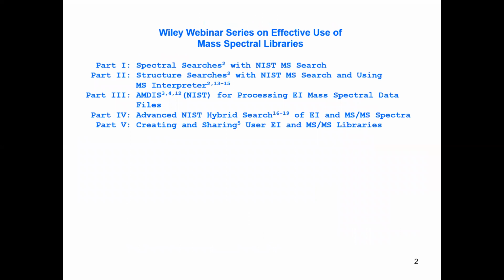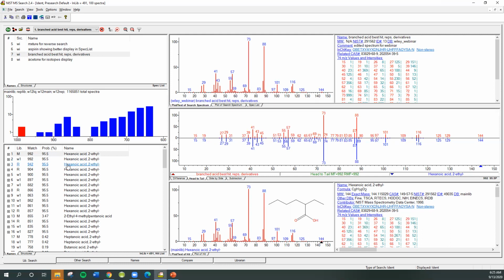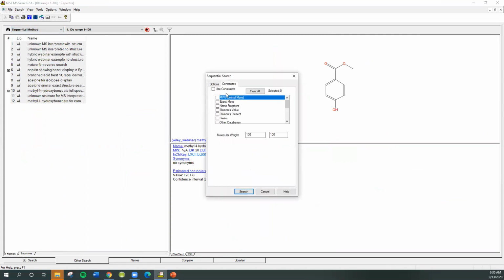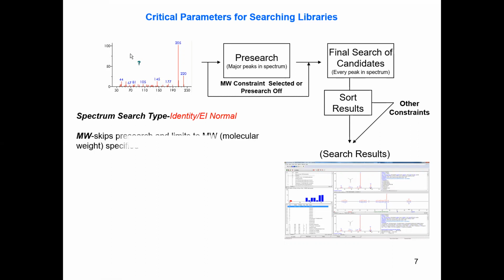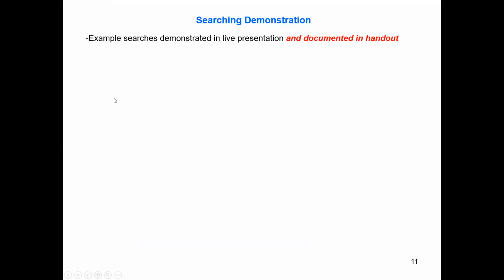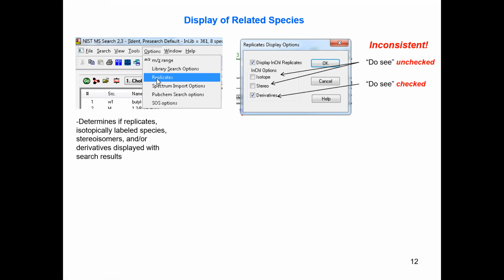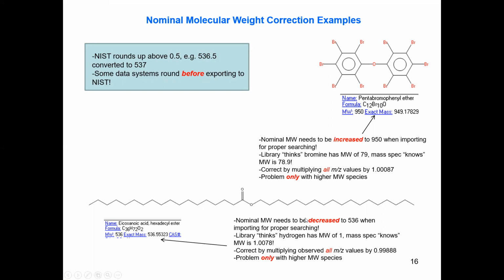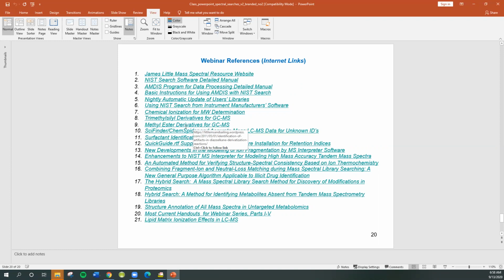Wiley Seminar: NIST MS Search Software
This is part 1 of a 5-part Wiley Webinar Series.  Handouts for all the series can be found at:

A demo of NIST MS search for identifying components in EI GC-MS analyses is presented.  The data is acquired on a variety of GC-MS systems then sent to the NIST MS search for processing.